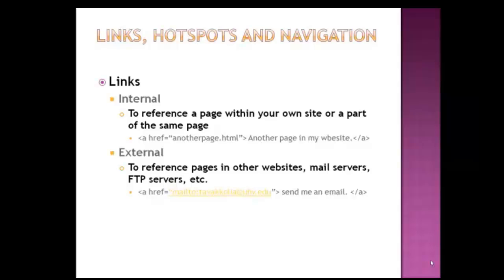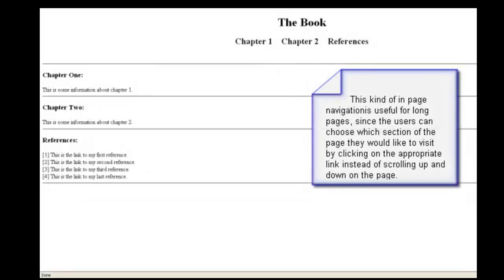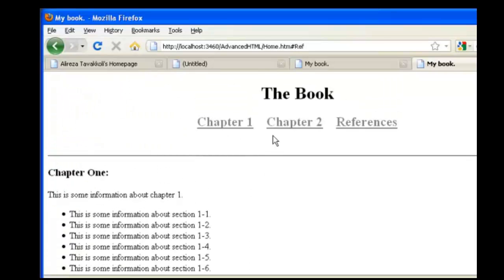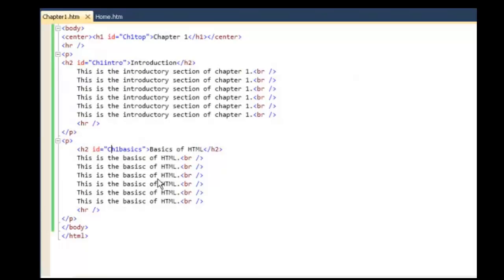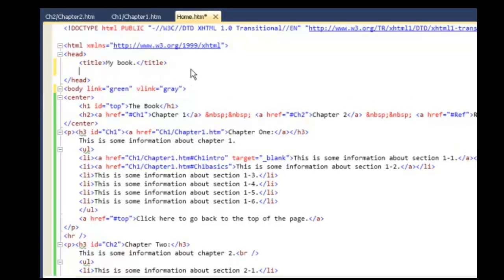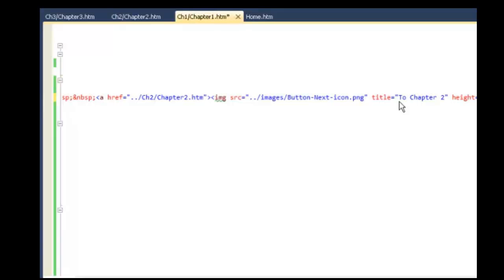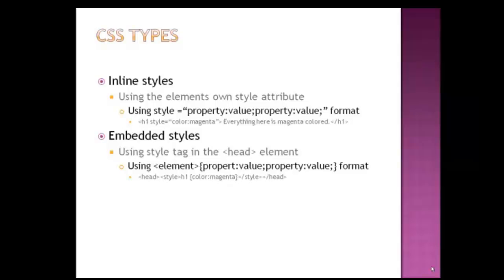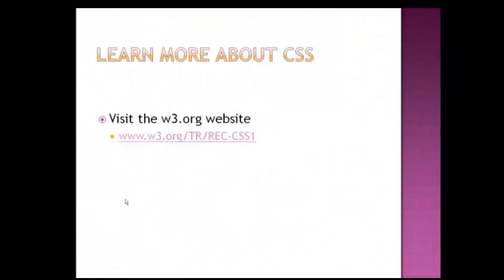Internet Programming: Unit4-P1